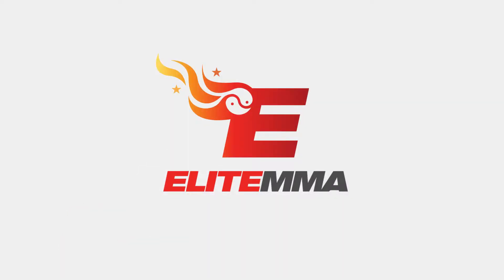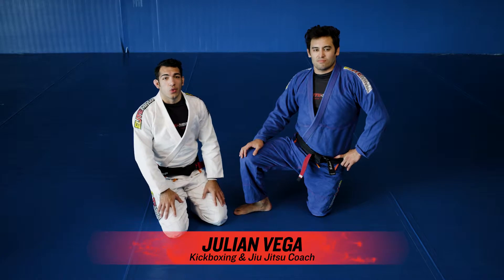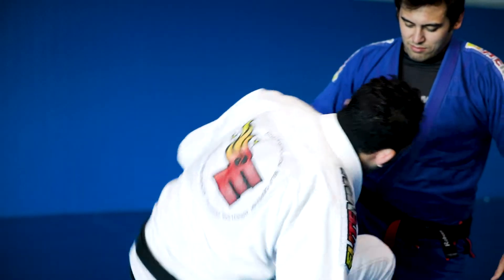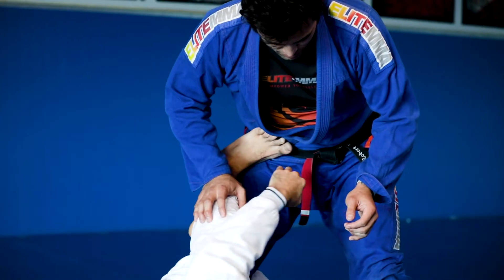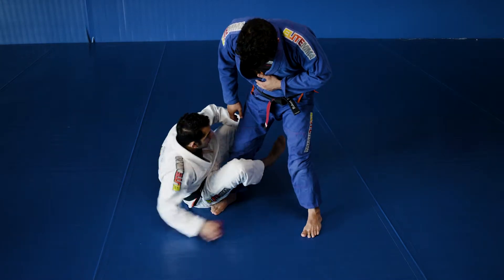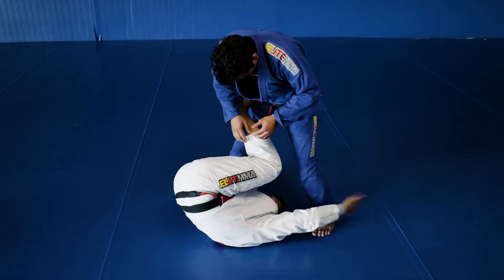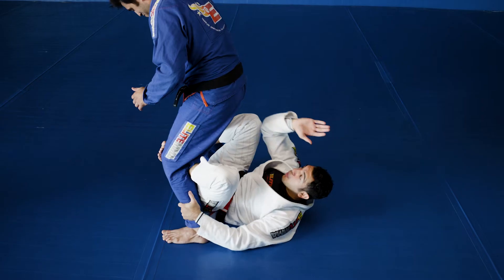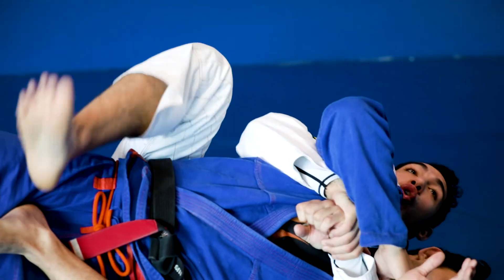Inverted Back Take From Reverse De La Riva